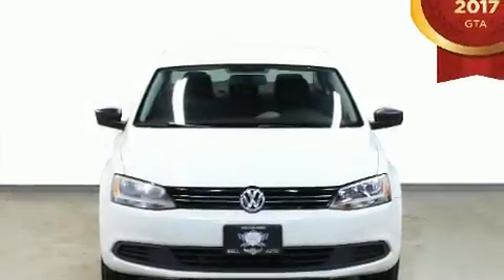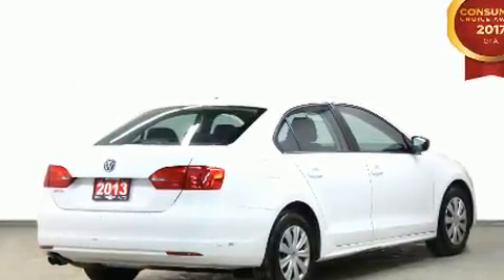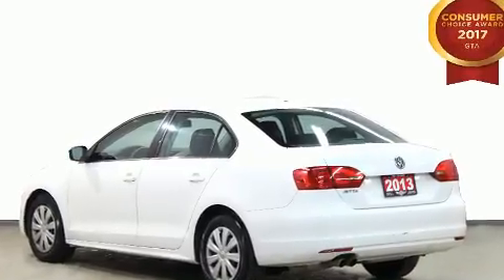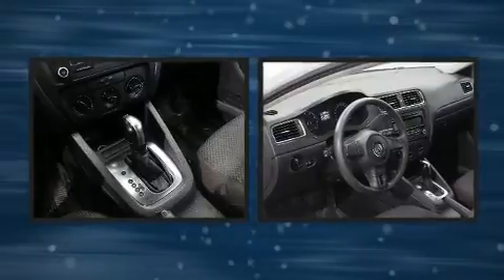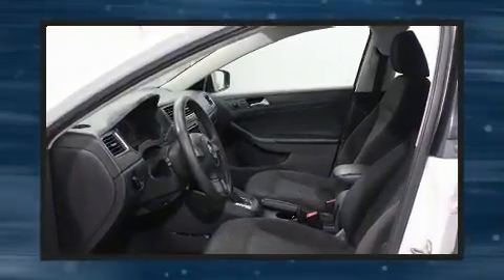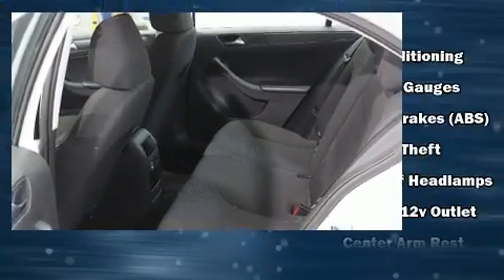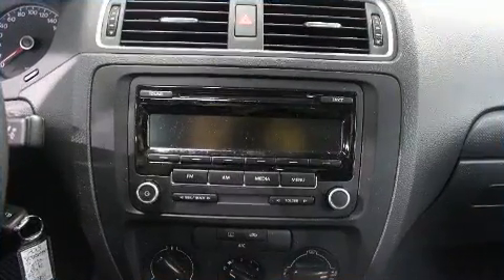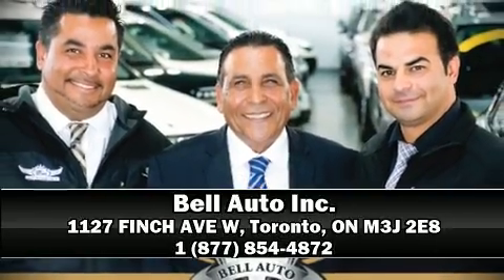2013 Volkswagen Jetta in Toronto, ON M3J 2E8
You can expect a lot from the 2013 Volkswagen Jetta. This 4 door, 5 passenger sedan has not yet reached the hundred thousand kilometer mark! Smooth gearshifts are achieved thanks to the 2 liter 4 cylinder engine, and for added security, dynamic Stability Control supplements the drivetrain. Top features include a split folding rear seat, front and rear reading lights, 1-touch window functionality, variably intermittent wipers, an outside temperature display, front bucket seats, remote keyless entry, and power windows. Volkswagen also prioritized safety and security with features such as: dual front impact airbags, head curtain airbags, traction control, brake assist, ignition disabling, and 4 wheel disc brakes with ABS. This car was designed with safety in mind, allowing you to drive with even greater assurance. Our knowledgeable sales staff is available to answer any questions that you might have. They'll work with you to find the right vehicle at a price you can afford. We are here to help you.